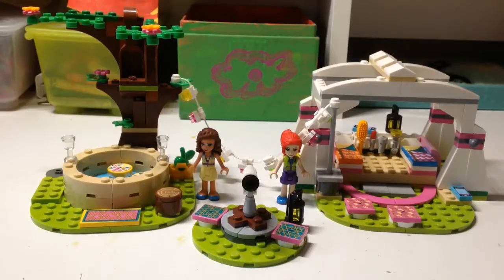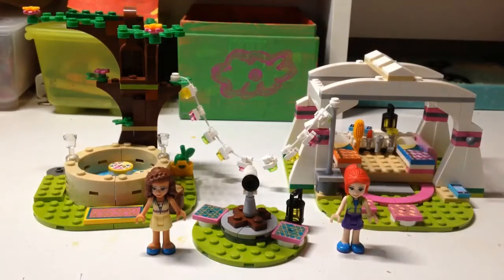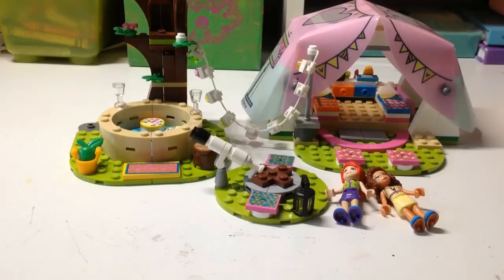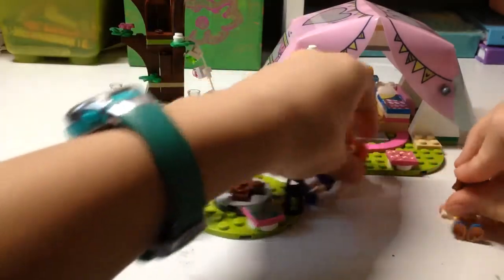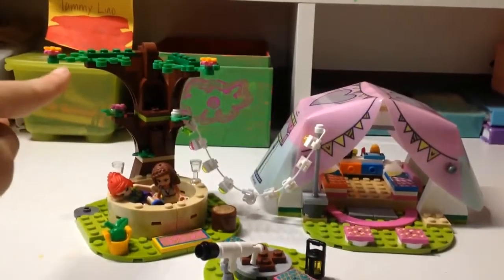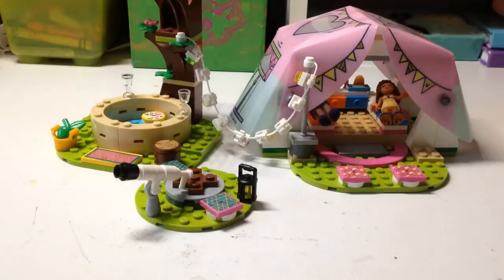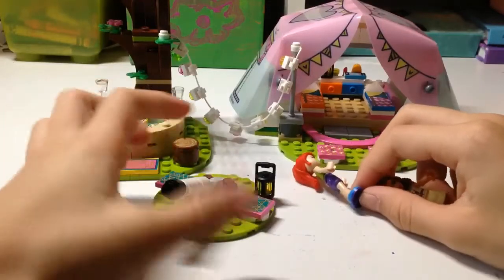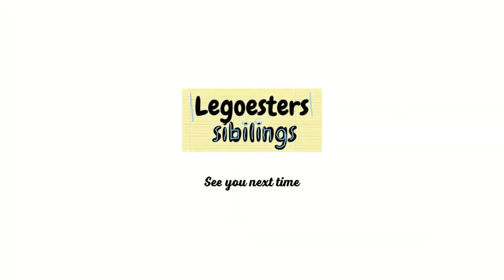Nature Glamping Speed Build from Lego Friends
Speed building the Nature Glamping Set.